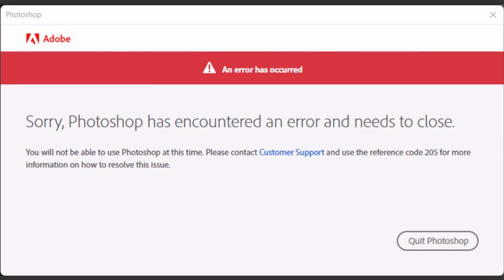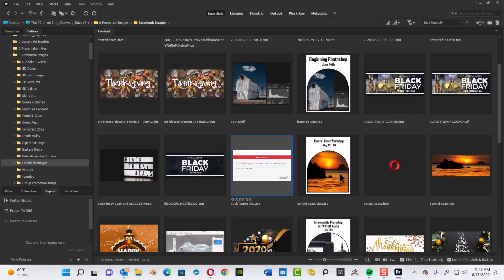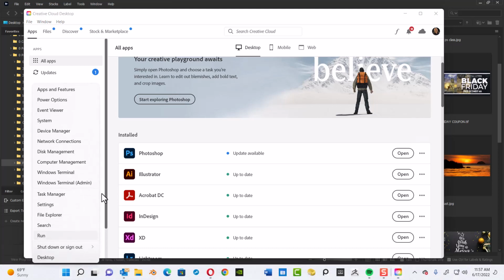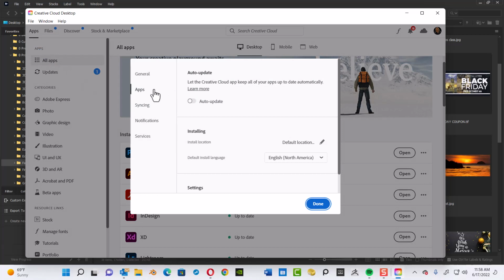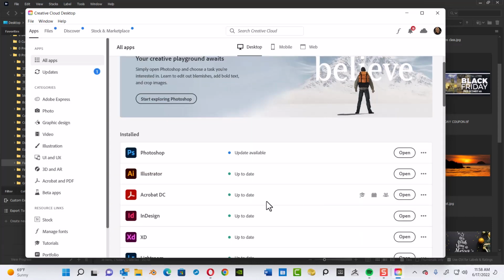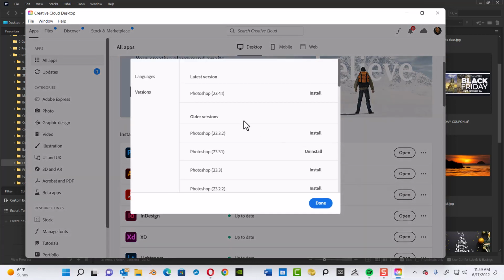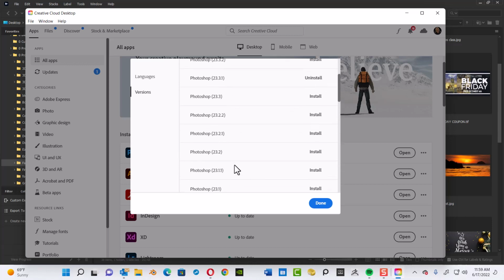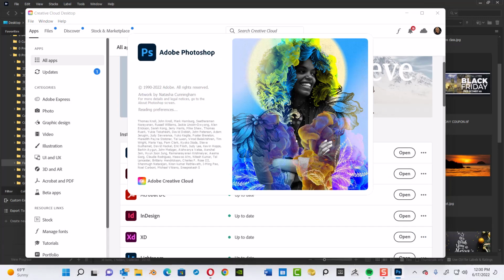Photoshop Opening Errors Solution